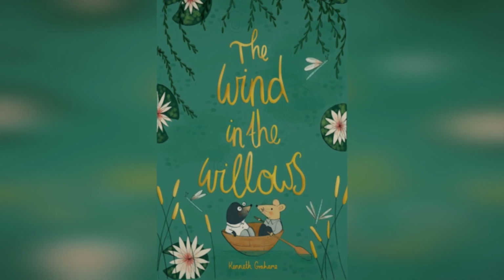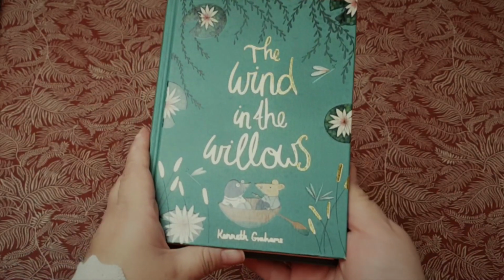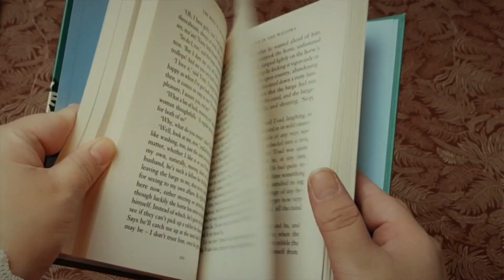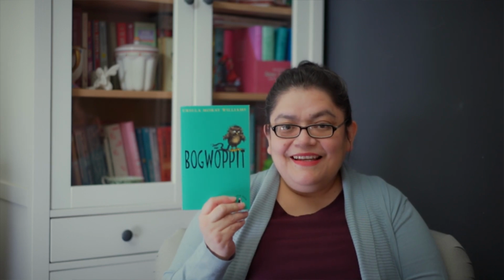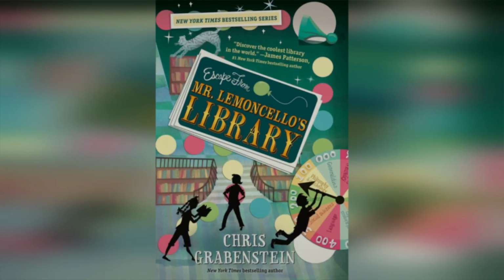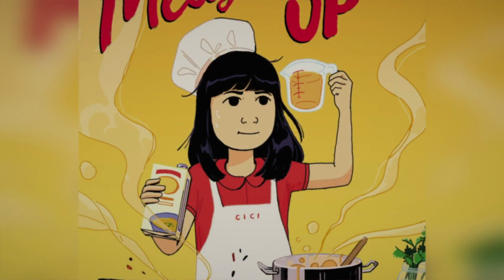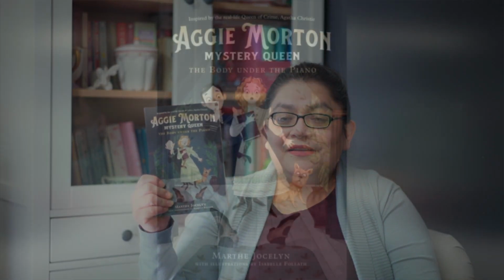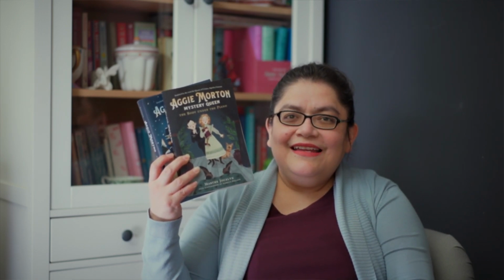MIDDLE GRADE BOOKS - A Reading List📚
Here is my TBR for middlegrademarch, the Middle Grade books I want to read in March.